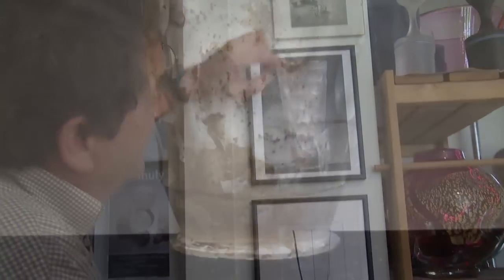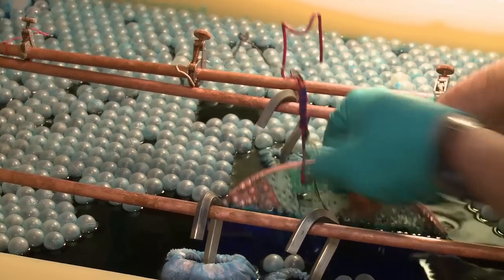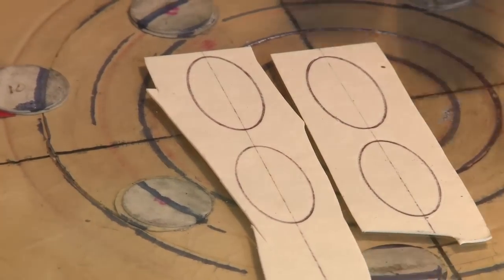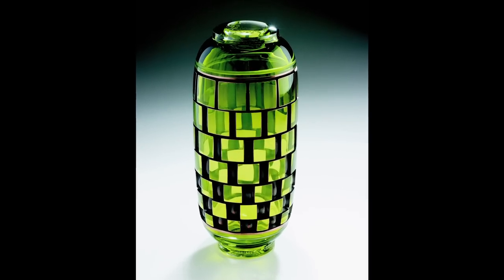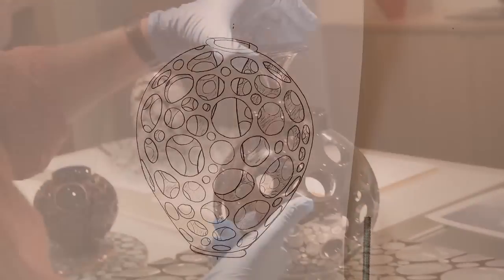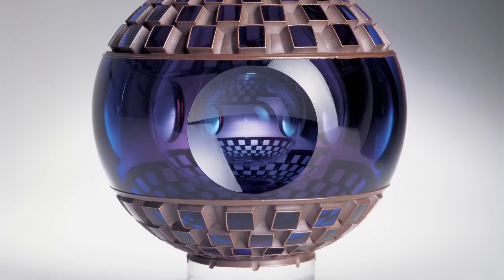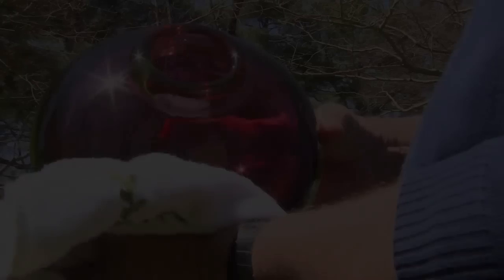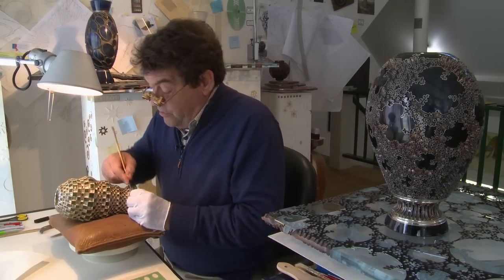Michael Glancy 2013